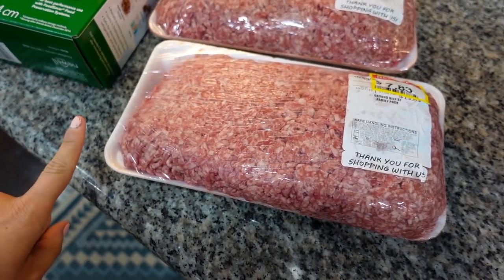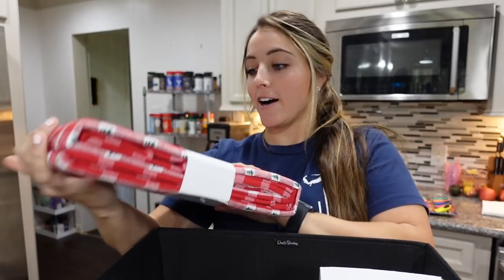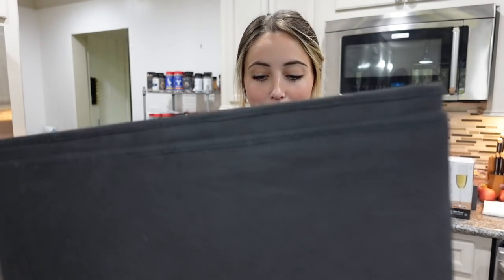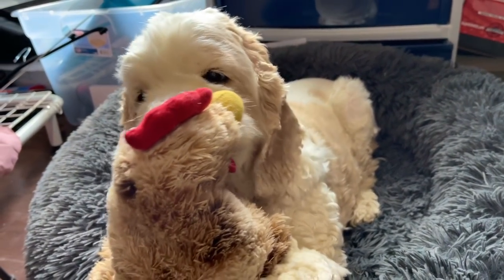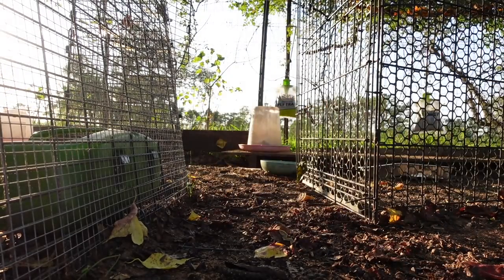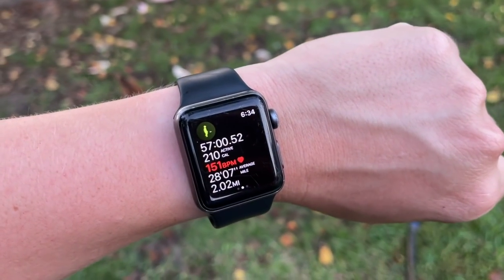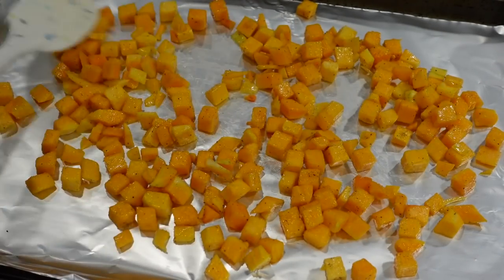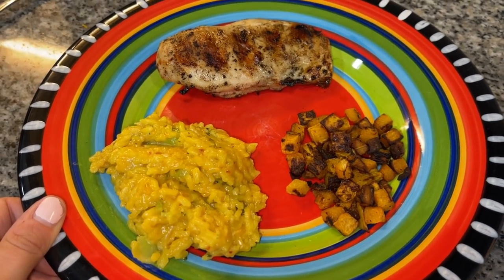HEALTHY WHAT I EAT IN A DAY | Working On Better Habits!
Working on bettering my eating habits and being active!

- - - - PRODUCTS IN TODAYS VIDEO - - - -

2: Coffee Syrup

- - - - SEND MAIL HERE FOR UNBOXING! - - - -

- - - - FILMING EQUIPMENT - - - -

✰ Sony ZV-1
✰ Handheld Tripod
✰ GoPro 9
✰ GoPro Media Mod
✰ Ring Light
✰ Softbox Lights
✰ Travel Tripod
✰ Tripod Mount for Phone

- - - SAVE MONEY WITH THESE LINKS - - - -

CHECK OUT SOME OF MY FAVORITES